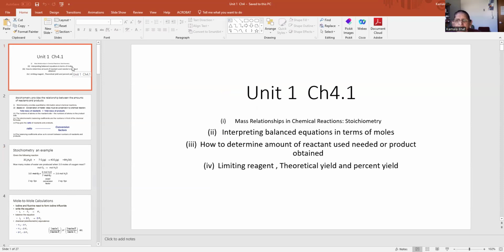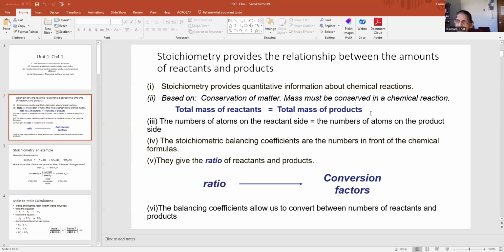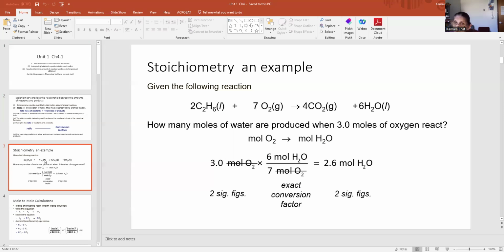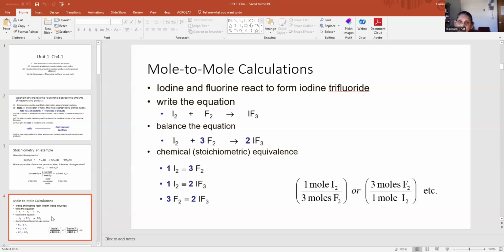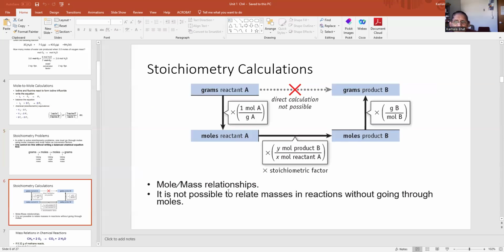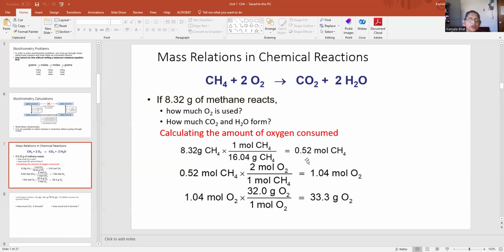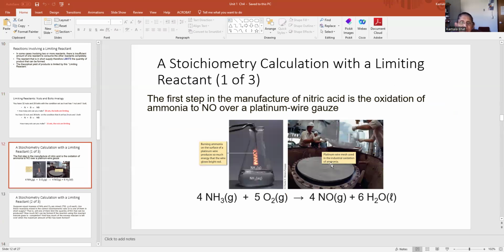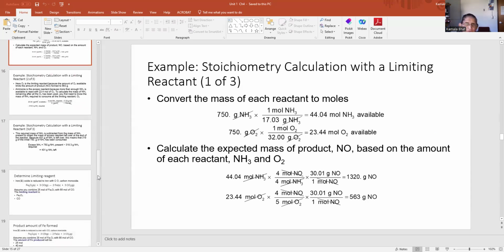Ch 4 Unit 1 Stoichiometry Terms and introduction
Terms abnd introduction
Interpretation and Usage